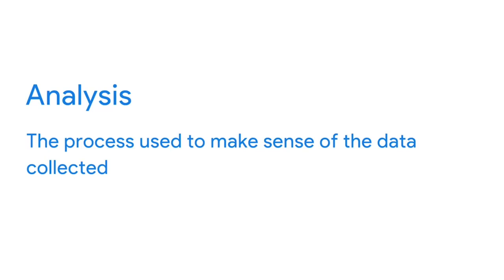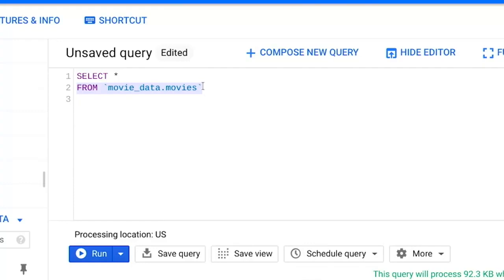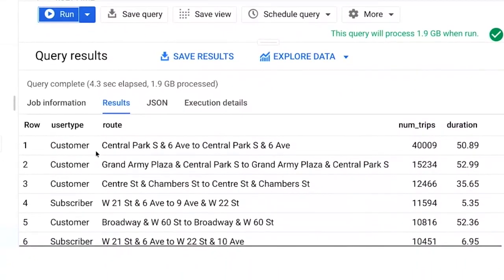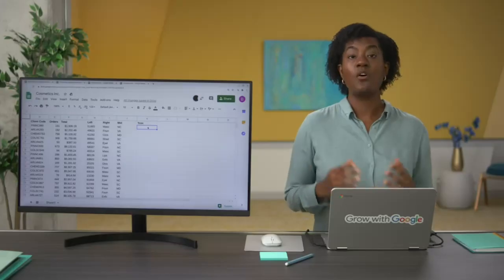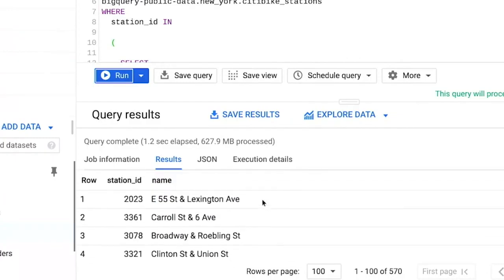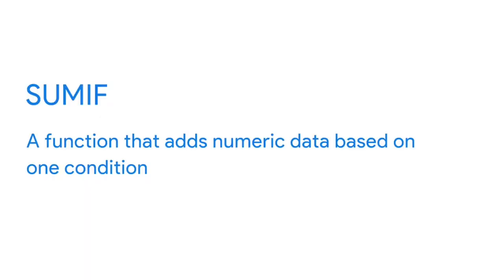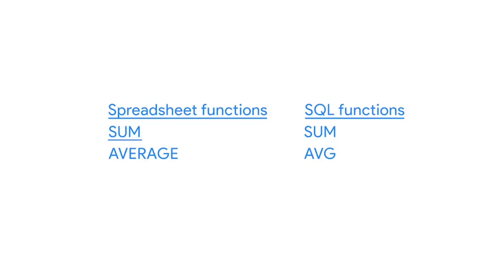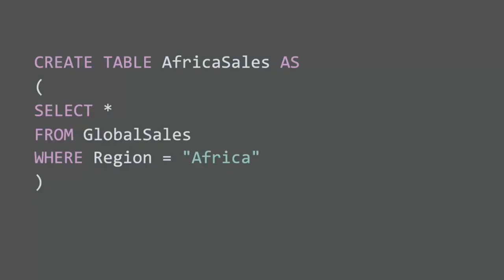Analyze Data to Answer Questions Data Analytics Certificate Part 5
This is the fifth course in the Google Data Analytics Certificate. These courses will equip you with the skills needed to apply to introductory-level data analyst jobs. In this course, you’ll explore the “analyze” phase of the data analysis process. You’ll take what you’ve learned to this point and apply it to your analysis to make sense of the data you’ve collected. You’ll learn how to organize and format your data using spreadsheets and SQL to help you look at and think about your data in different ways. You’ll also find out how to perform complex calculations on your data to complete business objectives. You’ll learn how to use formulas, functions, and SQL queries as you conduct your analysis. Current Google data analysts will continue to instruct and provide you with hands-on ways to accomplish common data analyst tasks with the best tools and resources.

By the end of this course, you will:
 - Learn how to organize data for analysis.
 - Discover the processes for formatting and adjusting data.
 - Gain an understanding of how to aggregate data in spreadsheets and by using SQL.
 - Use formulas and functions in spreadsheets for data calculations.
 - Learn how to complete calculations using SQL queries.